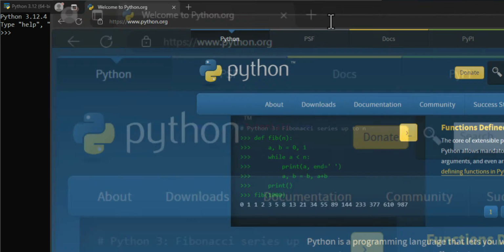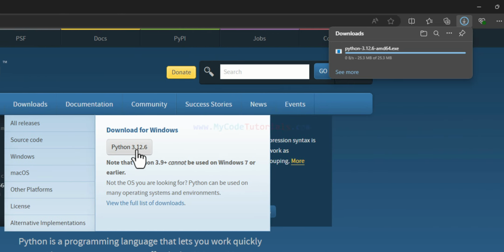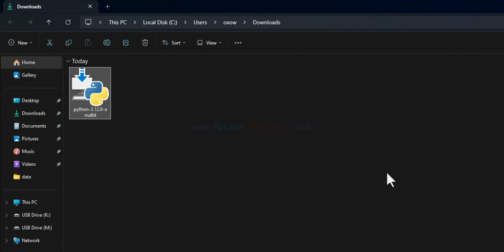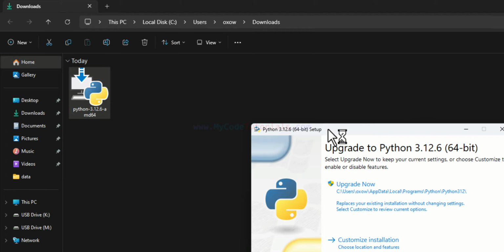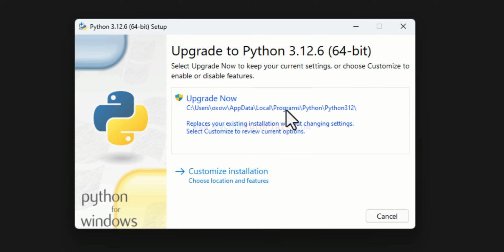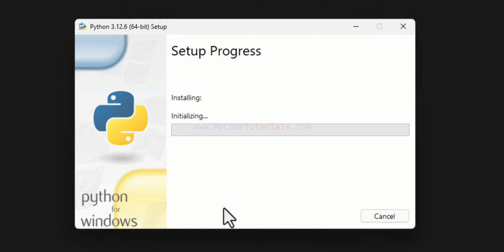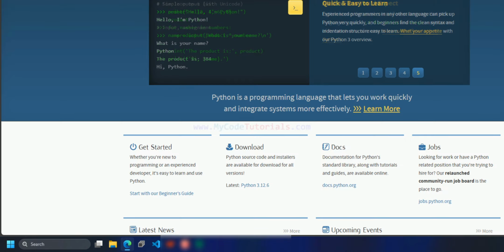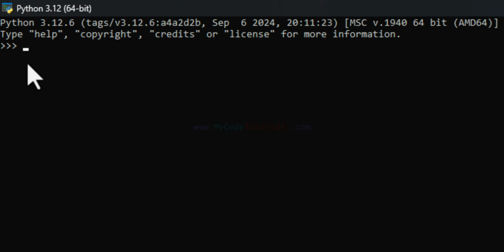How to update / upgrade Python to Latest Version in Windows Computer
In this video, we will learn how to upgrade Python on our computer to the latest version.

First, click on the start button, search for Python, and open the Python app.
Check the current version, visit python. org to download the latest version.

Once downloaded, open the file, click on "upgrade", and follow the setup instructions. After the upgrade is complete, close all folders and the browser.